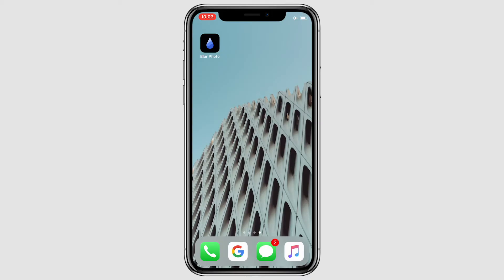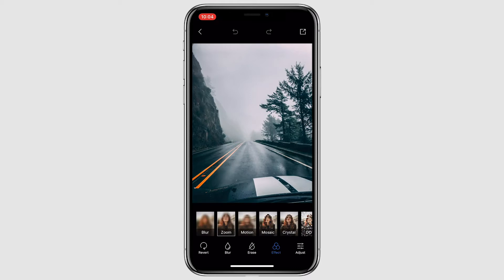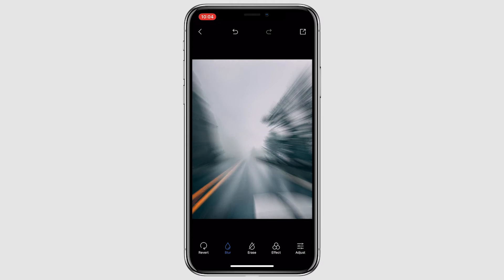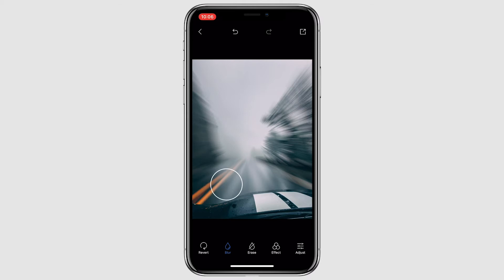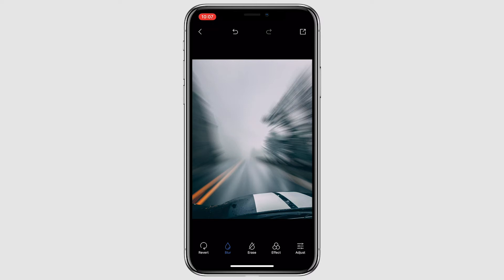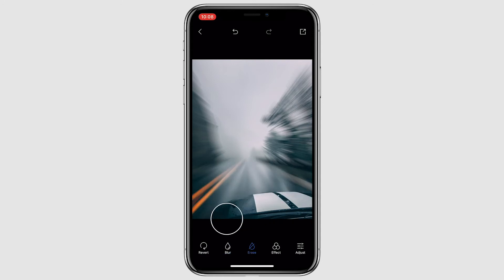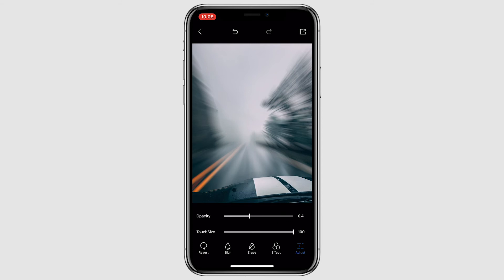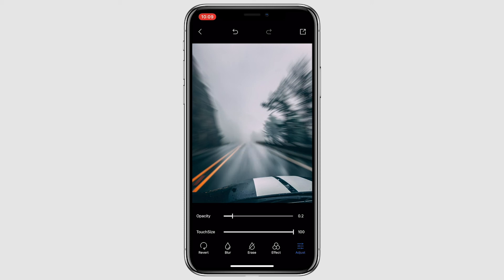Easy warp speed MOBILE photography effect!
A super fast and easy zoom blur effect to create EPIC warp speed pictures on your phone!

Camera - Sony A6300
Tripod - Manfrotto
Awesome Shotgun Mic
Audio Capture Device (For Shotgun Mic)
Shotgun Mic Shock Mount
Boom Pole
Audio Cables
Studio Lights
Other Tripod - Joby GorillaPod
Best Drone EVER!
Drone - Yuneec Q500 4K
Phone Mount for Tripod
Microphone - Blue Yeti Blackout
On The Go Mic
SMALL On The Go Mic